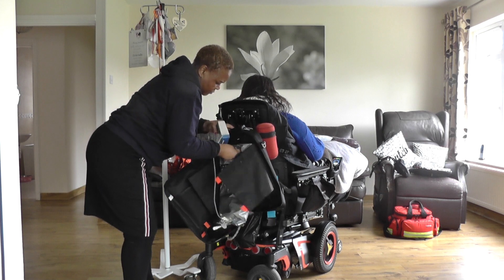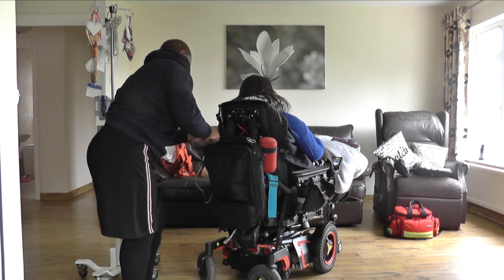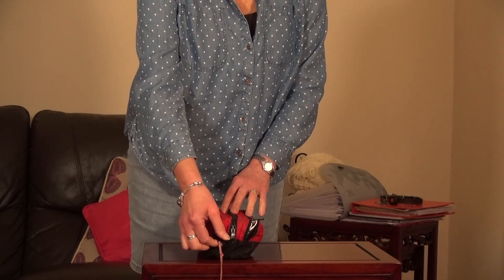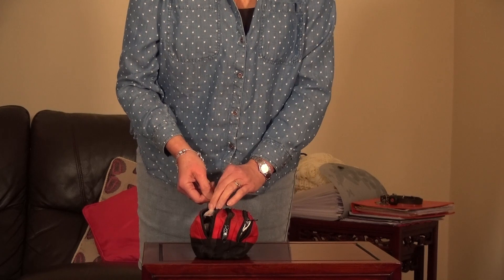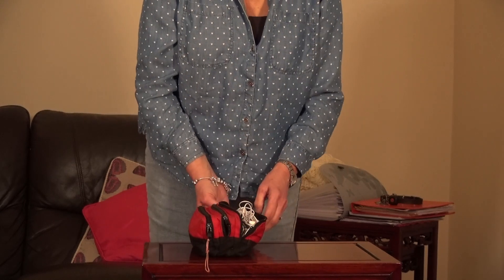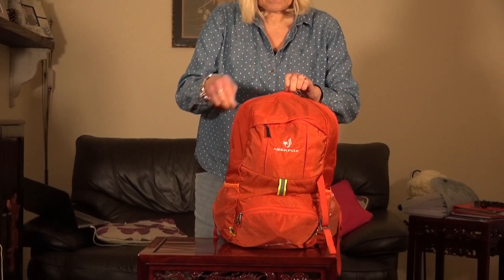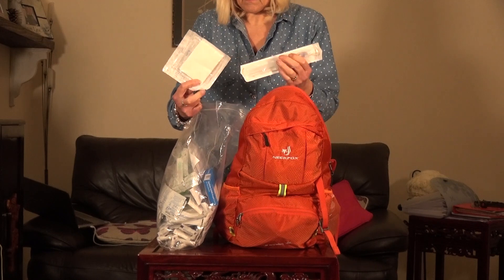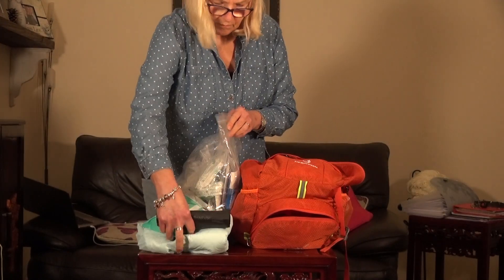What’s In My Bag: The Chronic Illness Version | Lucy's Light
A chronic illness version of the “what’s in my bag” YouTube video. This was a requested video showing all the things I need to take out with me when I go out owing to my chronic illness and complex medical needs. It has to be more than one bag, as you’ll see, as I have so much stuff to take out with me relating to my medical/clinical care. This is stuff I have to take out every time I go out — we can never leave without all three bags. The process of going out is not a simple one! I hope to do a “day in my life” video one day soon. Let me know if you have any video requests!

My Assistance Dog Molly - follow her too!
(Assistance Dog is the accepted UK term for Service Dog).

~ Lucy Watts MBE // Lucy's Light